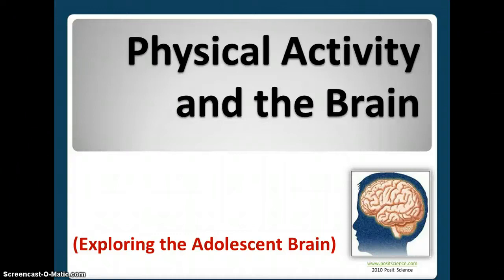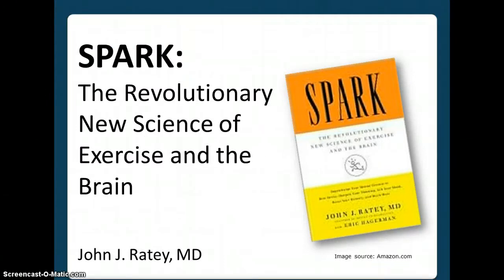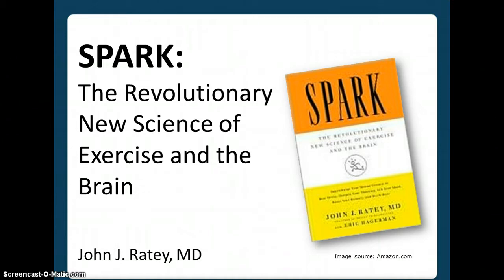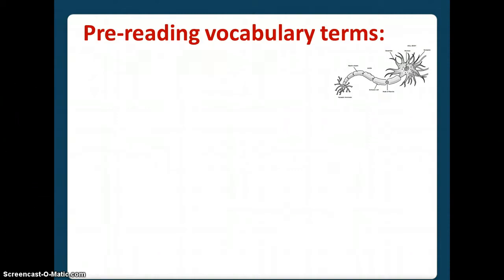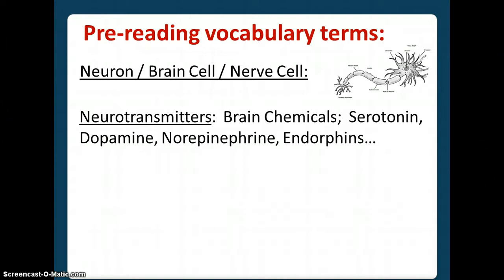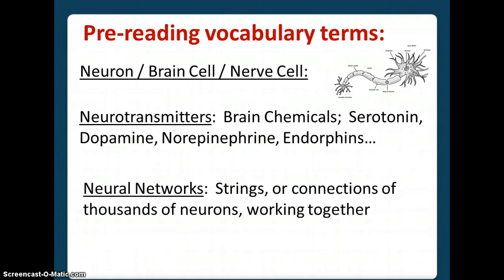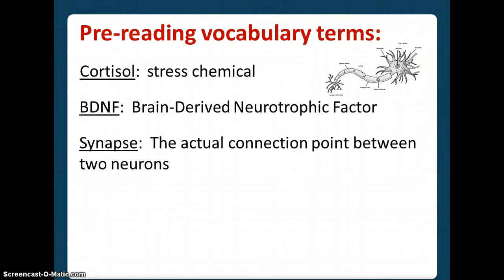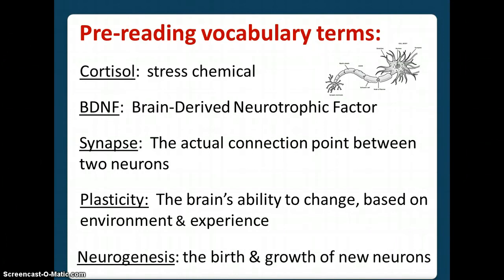Physical Activity and the Brain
Screencast produced for Moodle course.